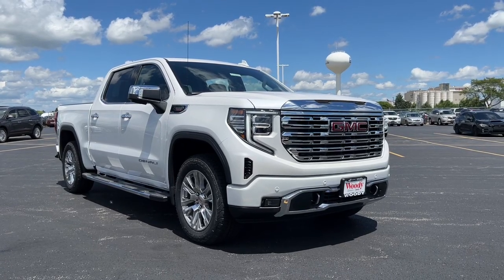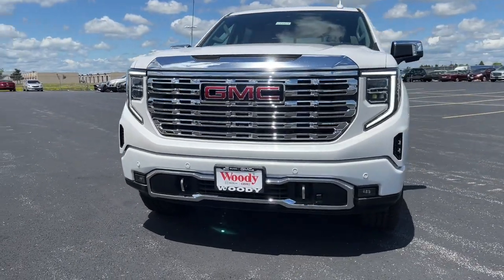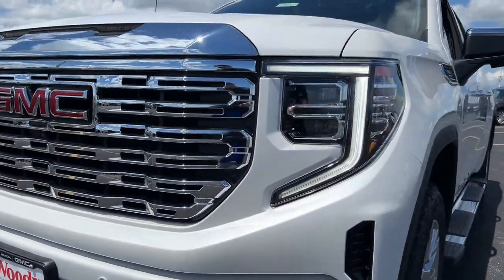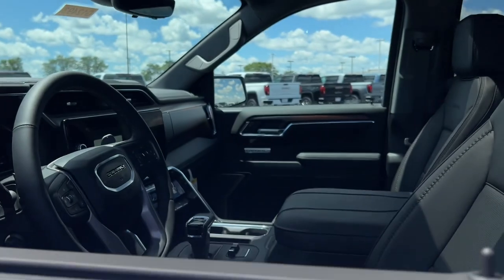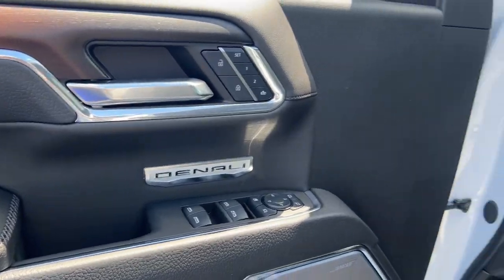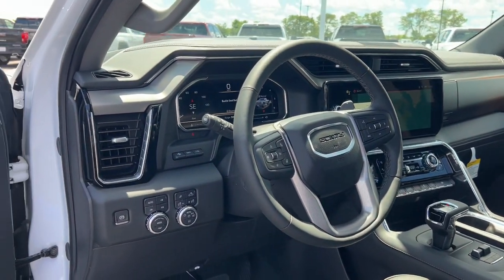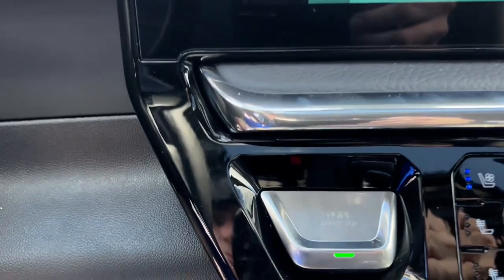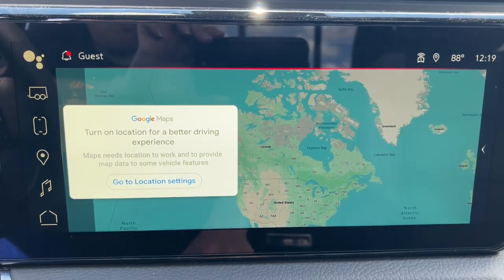2024 GMC Sierra_1500 Denali Naperville, Plainfield, Aurora, Oswego, Chicago IL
New 2024 GMC Sierra_1500 Denali available at Woody Buick located in 1585 W Ogden Ave, Naperville, IL, 60540.
Stock#: G12493 - VIN#: 3GTUUGE84RG381227

This could be the car for you, the  2024  GMC Sierra. Enjoy a view of this hard-working, boldly styled, GMC Sierra, the full-size pickup available with a range of powertrains and options designed to prioritize the capabilities you've been looking for. These are just some of the great options this vehicle comes with: Heated Steering Wheel
, Wireless Apple Carplay®/Android Auto®, Apple Carplay®/Android Auto®, Head-Up Display, Intelligent Auto on/off High Beams, Pre-Collision System, Wireless Charging Station, Navigation System, Keyless Entry, Sun/Moonroof. Feel confident about taking on every project in this rugged Sierra. Treat yourself to a test drive today. Our staff will toss you the keys and give you an outstanding customer experience.